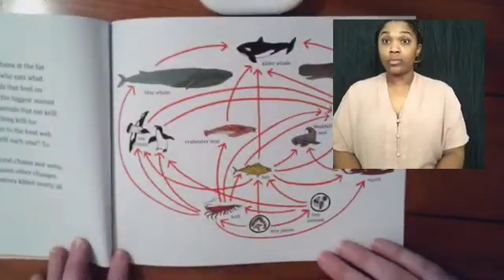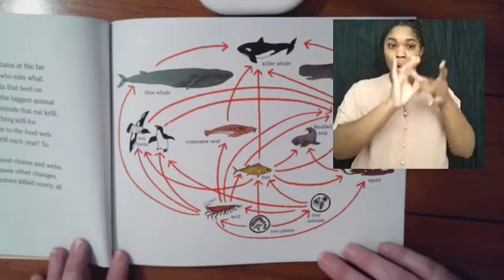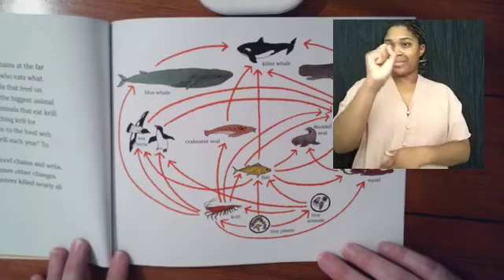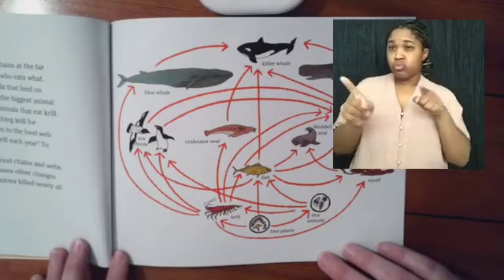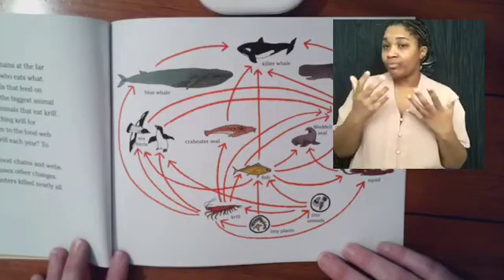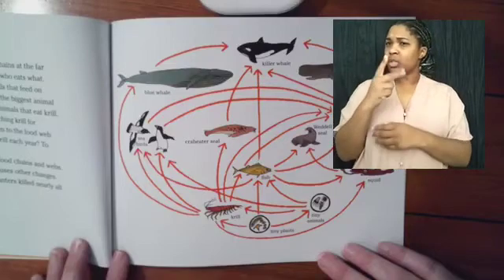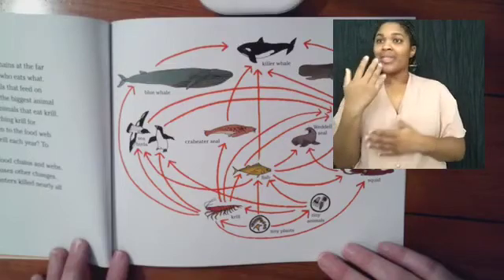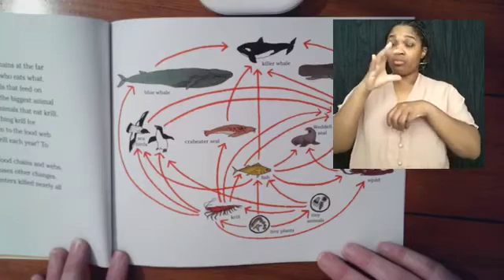February 23, 2021